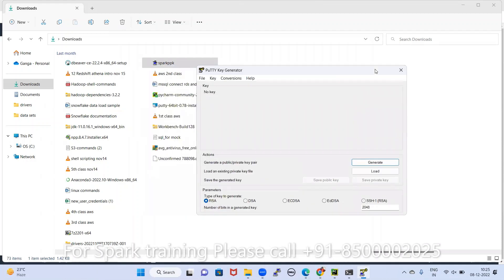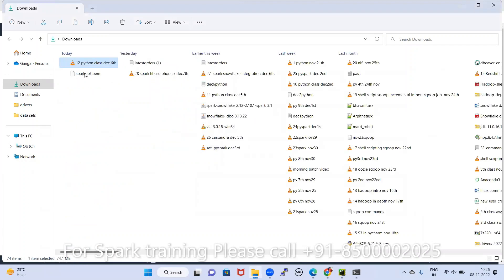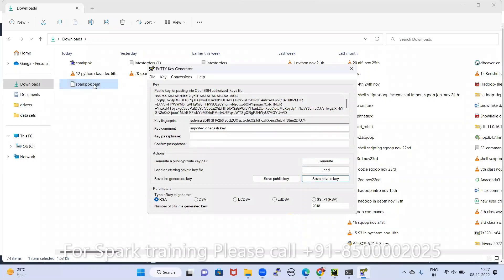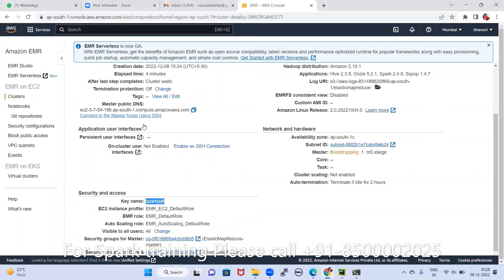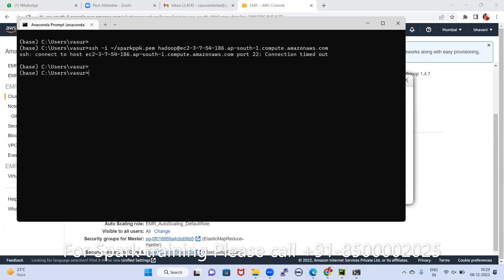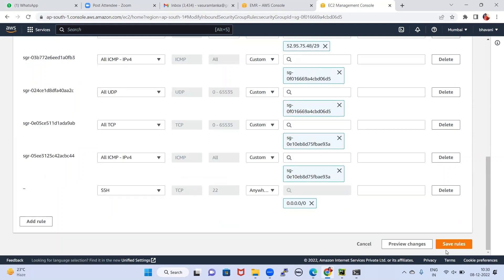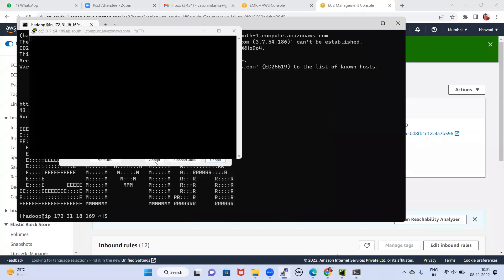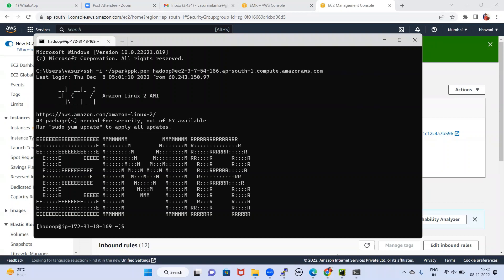Pem Convert to PPK using PuttyGen How to connect EMR using Putty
In this video explaining How to convert pem to ppk and ppk to pem using puttygen, and how to connect EMR using Putty and without putty. explain simply.
If you are looking for training in Bigdata especially Pyspark, AWS, Snowflake and complete data engineering technologies (Python, sql, Pyspark, AWS, Azure, Snowflake, Devops) please call: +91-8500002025 or please fill this form we ll get back you.. or fill this form